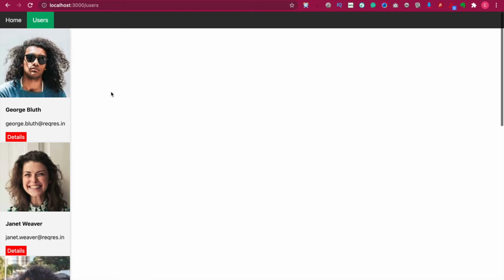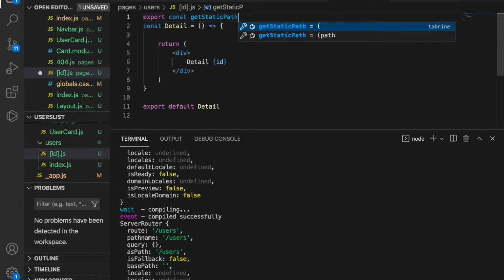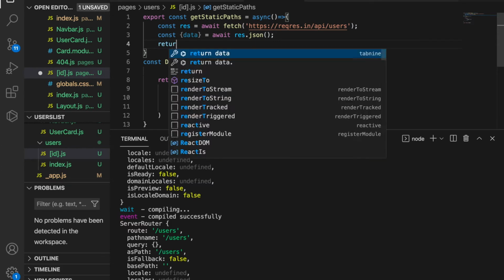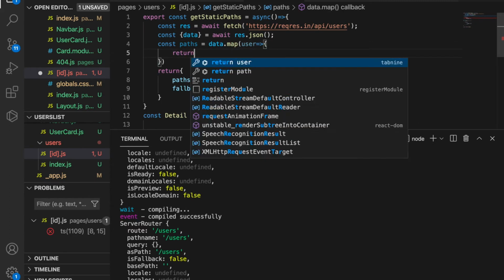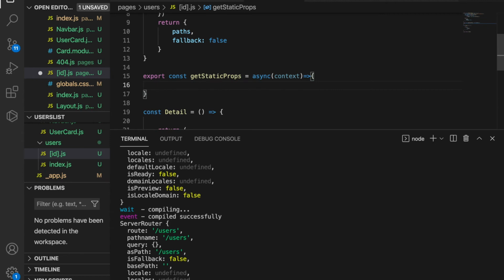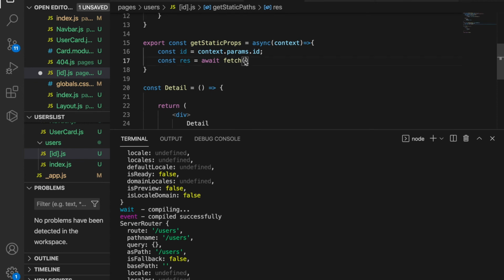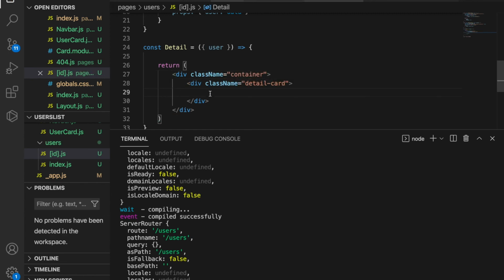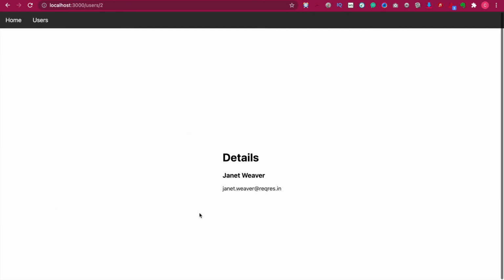NextJS | Create a user list#8 getStaticPaths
To tell Next.js which paths need to get rendered at build time. We need to use the Next.js getStaticPaths function. Next.js will statically pre-render all the paths specified by getStaticPath .

1NTuEsXoXE89YiJRNoBDBBRBECE7P9mBik

🔥Complete Courses🔥
Gumroad Web and mobile complete courses

Macbook Pro

Camtasia